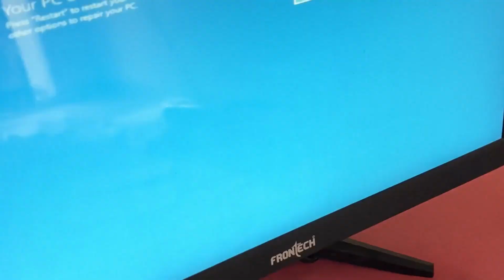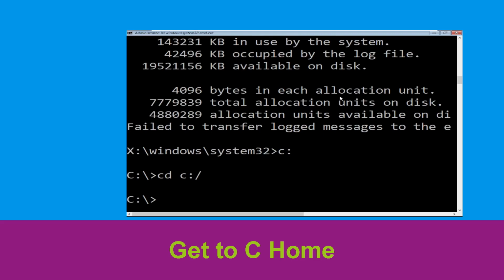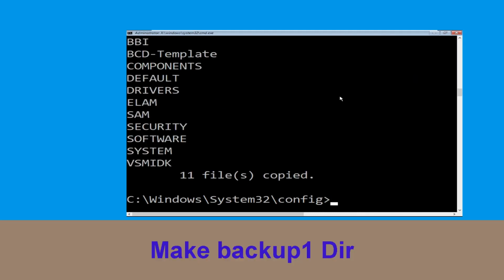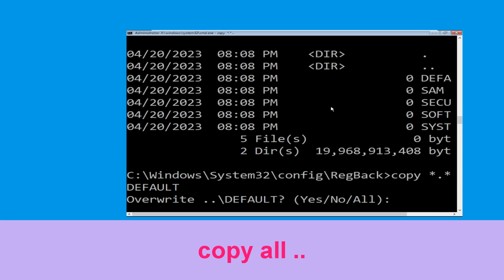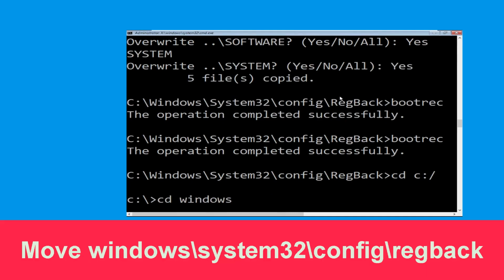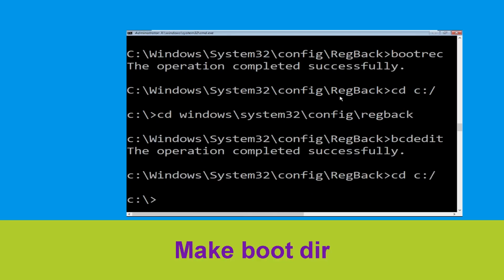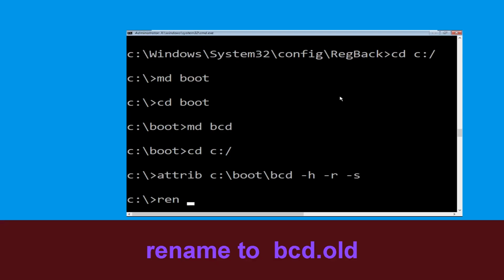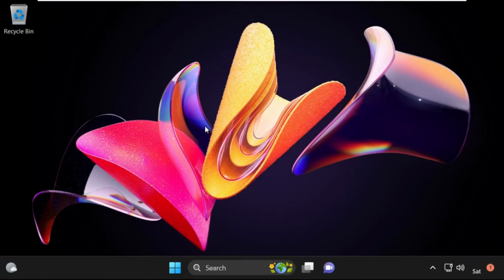HP Laptop - 0x00000013 EMPTY_THREAD_REAPER_LIST Blue Screen Error Fix Windows 10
0x00000013 EMPTY_THREAD_REAPER_LIST Blue Screen Error Fix Windows 10

• IRQL_NOT_LESS_OR_EQUAL Error
• BAD_POOL_CALLER Error

00:00 Intro 0x00000013 EMPTY_THREAD_REAPER_LIST Blue Screen Error Fix Windows 10
00:10 Step 1 Automatic Repair Screen00:15 Step 2 Advaced Options00:25 Step 3 Troubleshoot Menu00:35 Step 4 Command Prompt00:45 Step 5 Follow Commands0x00000013 EMPTY_THREAD_REAPER_LIST Blue Screen Error Fix Windows 10